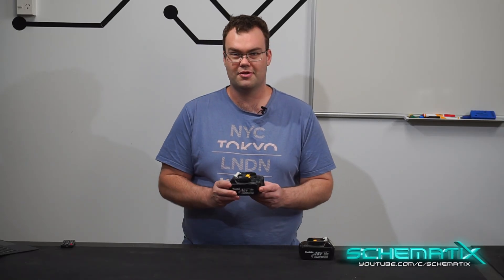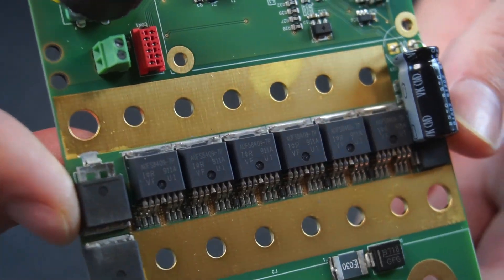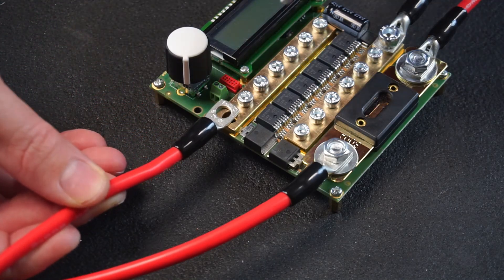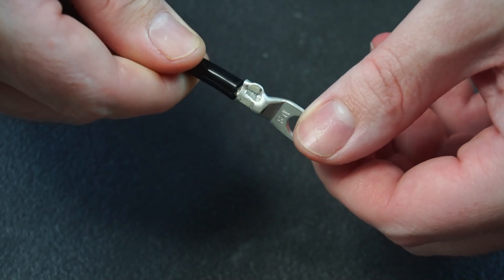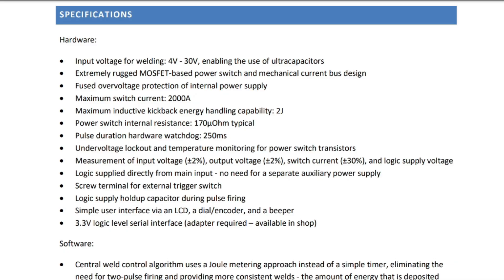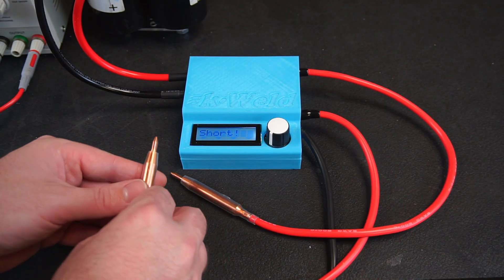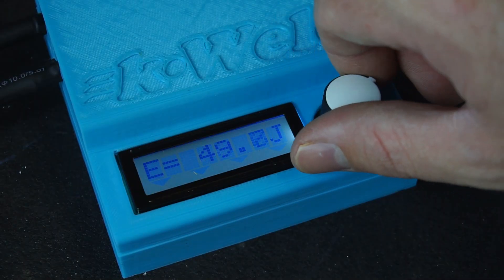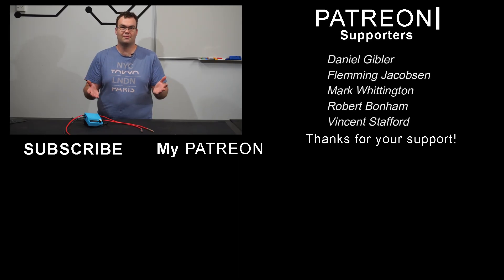kWeld - 2000Amps of Battery Spot Welding goodness! ll Assembly & Review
Having the ability to make custom battery packs from lithium cells is pretty awesome. I contacted Frank at Keenlab.de and ask if he'd be interested in sponsoring a kWeld kitset, and he did! (thanks Frank). It's a brilliant product that gets my highest recommendation.

-Schematix-